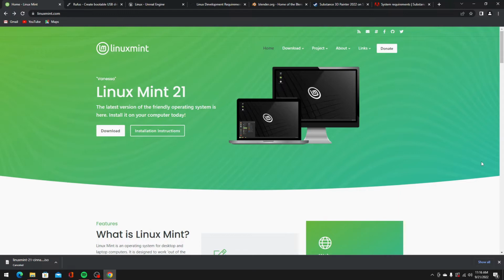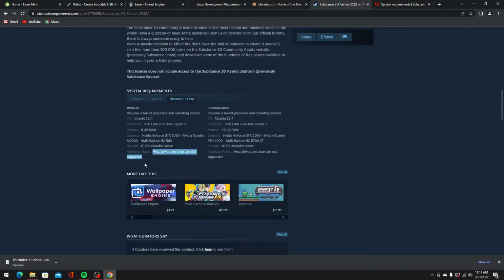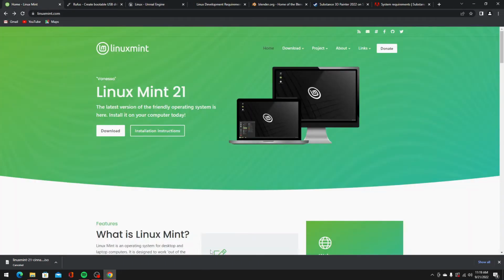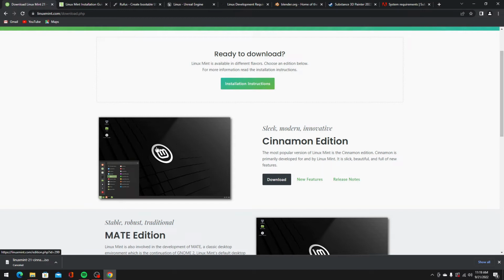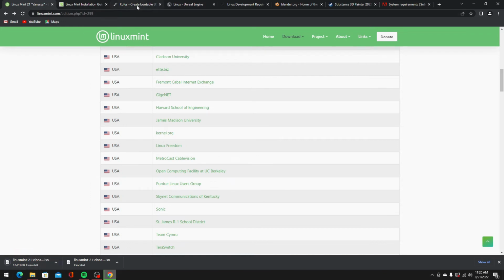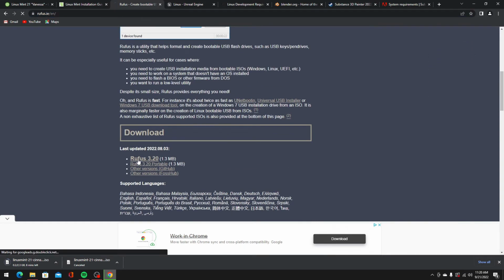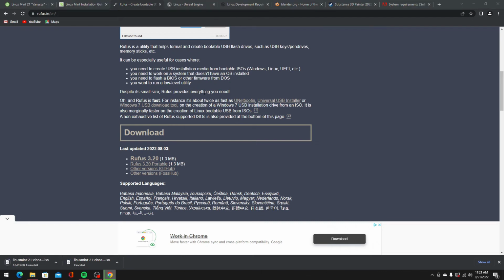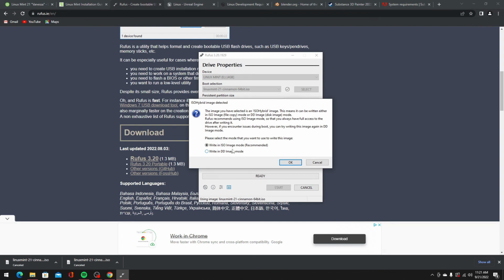Linux Digital Art Workstation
Through this series of video I'm going to show you how you can set up a 3d workstation for digital art and game development using the unreal 5 engine with little to no console commands. At the end of the day we need to work with the computer not against it. In this video I explain my intent is with this series a little more than just this description.

For the Full Series - at least what I have completed so far check out

Links